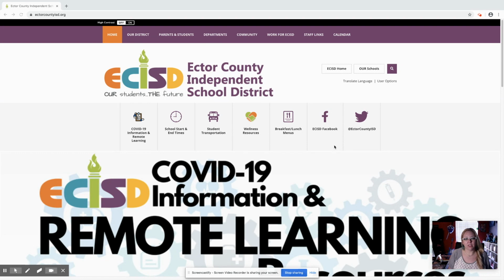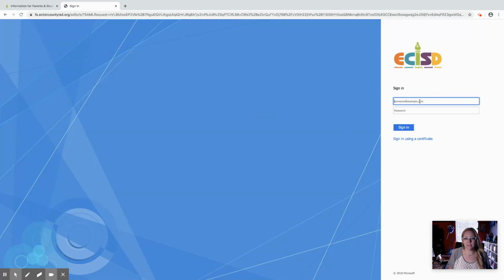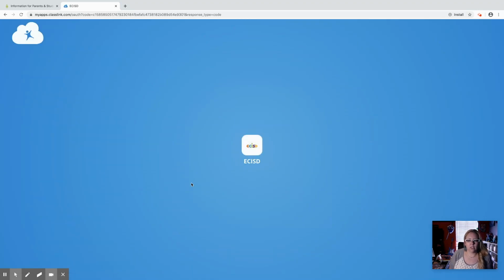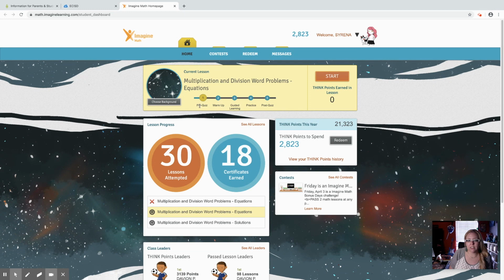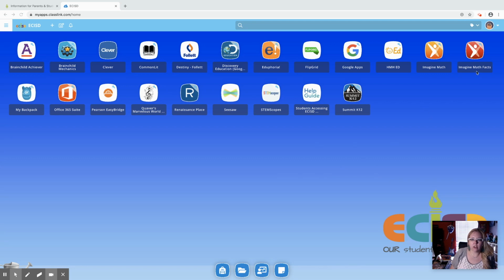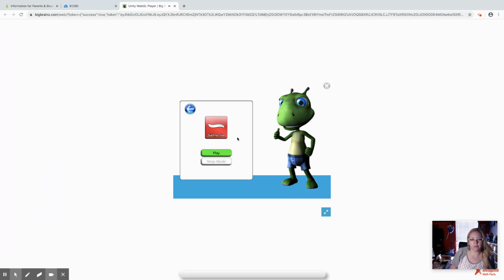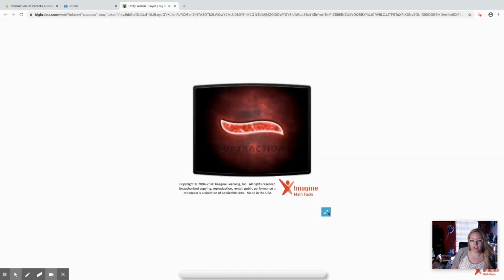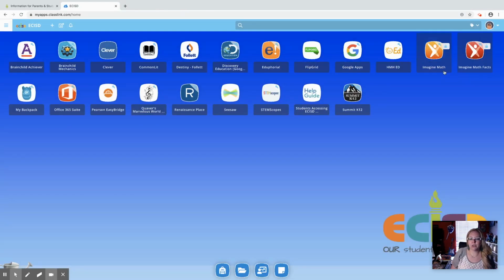Students & Parents - Imagine Math on desktop/laptop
Helping students & parents to login into Imagine Math.

(Imagine Math recommends using the Google Chrome browser)